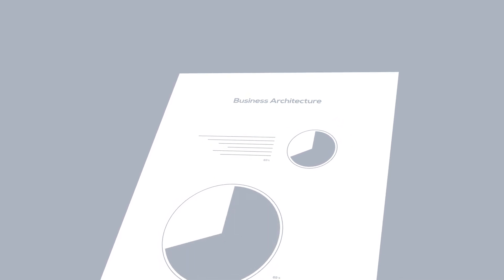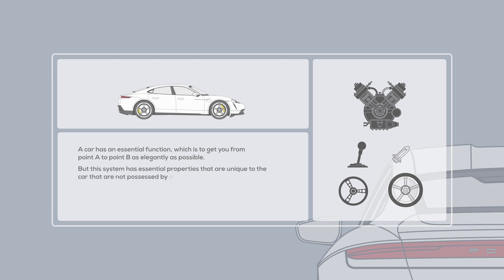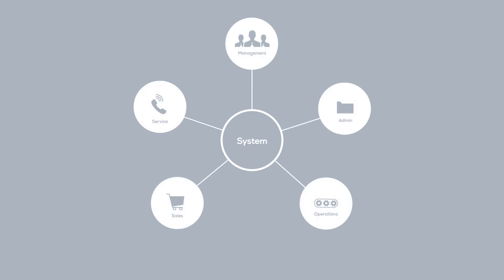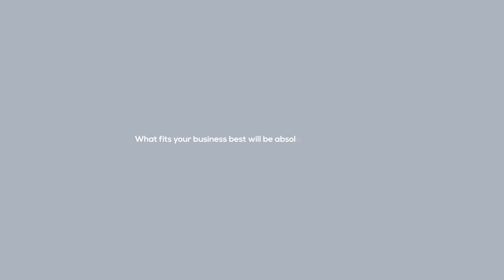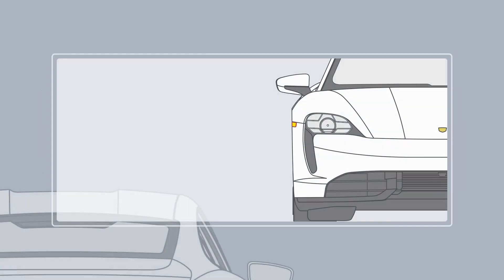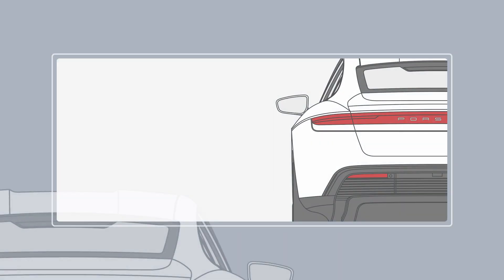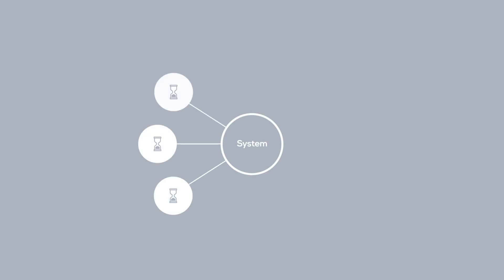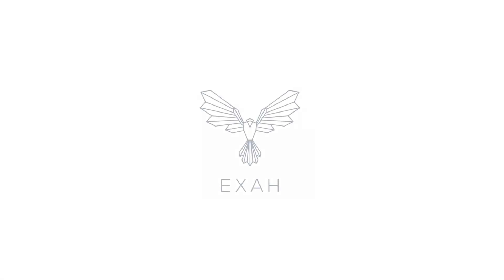Systems Theory | EXAH Salesforce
@exahsalesforce  |  EXAH uses systems theory methodology to blueprint, apply idealised design and implement/integrate the Salesforce platform for our dynamic customers.

ABOUT EXAH

EXAH is a leading Salesforce implementation partner with a mission to help businesses accelerate their digital transformation initiatives to achieve revenue and business goals.

EXAH collaborates closely with clients to optimise their sales, marketing, and service funnels, designing fit-for-purpose and user-friendly interfaces that can easily integrate with existing systems across multi-cloud platforms.

EXAH specialises in extracting valuable insights from complex and disparate datasets, for businesses across diverse industries, including fintech, insurance, manufacturing, retail, medical and marketing sectors.

Amongst its many accolades, EXAH is the only partner to be recognised by Salesforce as the Overall Implementation Partner of the Year for three consecutive years. (2020, 2021 and 2023)